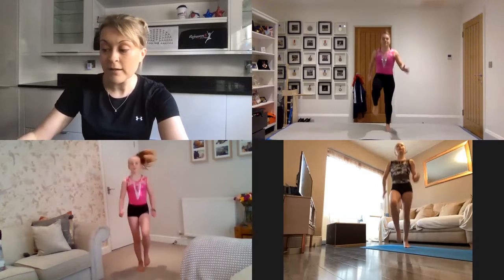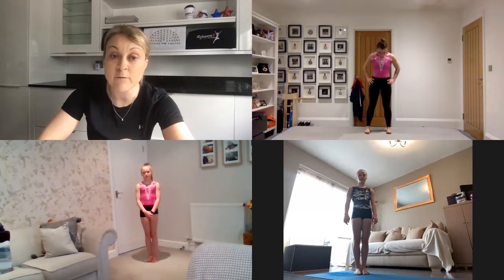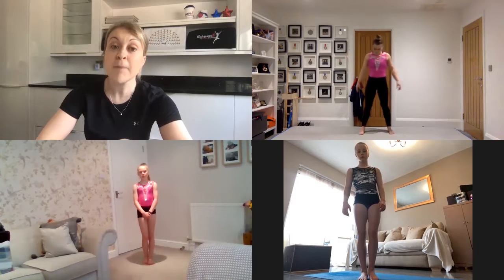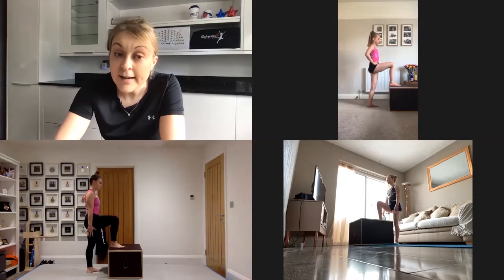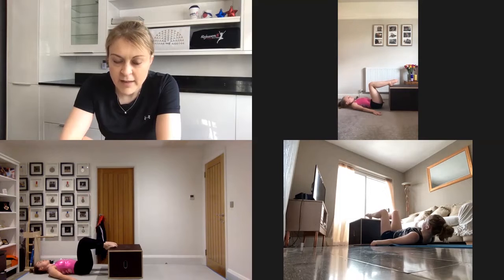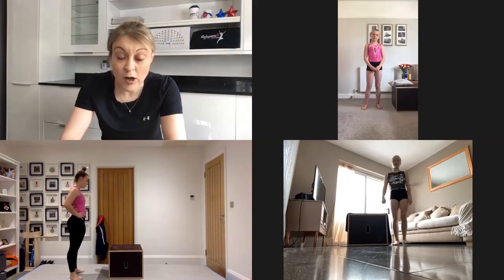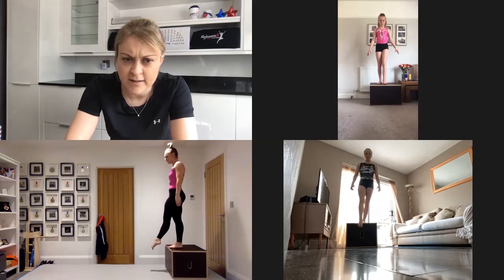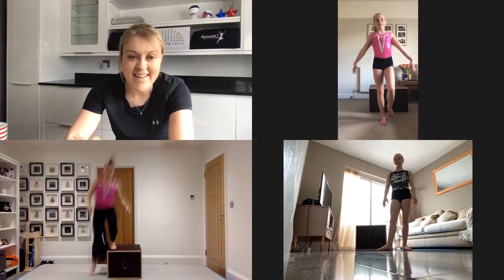Landing and Legs 2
Landing and Legs 2 using your CantiLeiver Plyometric Box with Rejuven8Physio, special thanks to Megan, Gabby and Pippa for helping with the session and Louise for leading it.

In this session you will have the chance to learn some fun tips and techniques for using your CantiLeiver Plyometric Box to help with your landings.

Please tag @CantiLeiver and @Rejuven8Physio in your social media posts and use the Createyourbalance for your chance to win a goody bag.

Exercise General Disclaimer CantiLeiver Creations Ltd recommends that you consult with your doctor before beginning any exercise programme. You should be in good physical condition and be able to participate in the exercise.

CantiLeiver Creations Ltd is not a licensed medical care provider and represents that it has no expertise in diagnosing, examining or treating medical conditions of any kind, or in determining the effect of any specific exercise on a medical condition. You should understand that when participating in any exercise or exercise programme, there is the possibility of physical injury.

In you engage in this exercise or exercise programme, you agree that you do so at your own risk, are voluntarily participating in these activities, assume all risk of injury to yourself, and agree to release and discharge CantiLeiver Creations Ltd from any  and all claims or causes of action, known or unknown, arising out of CantiLeiver Creations Ltd's negligence.